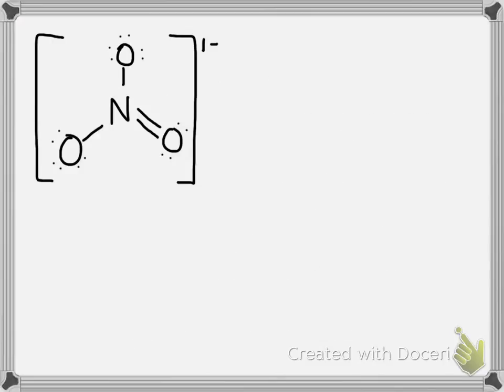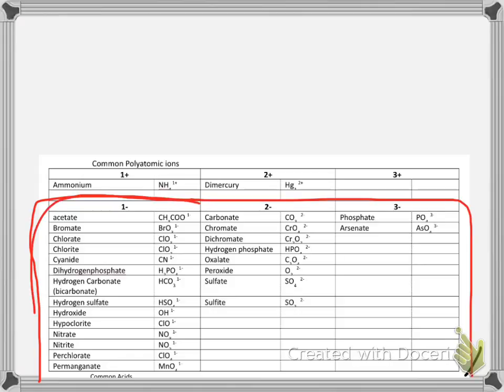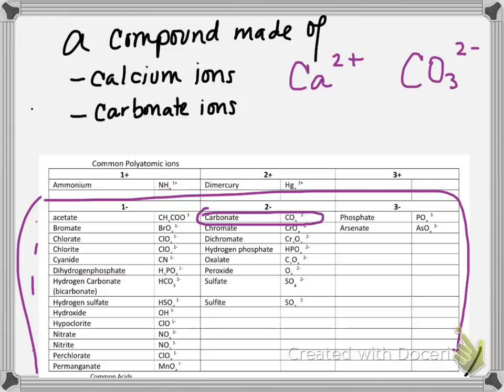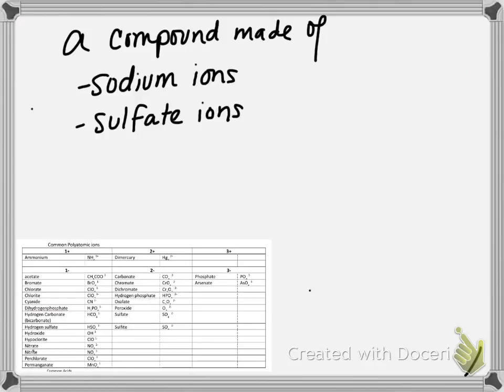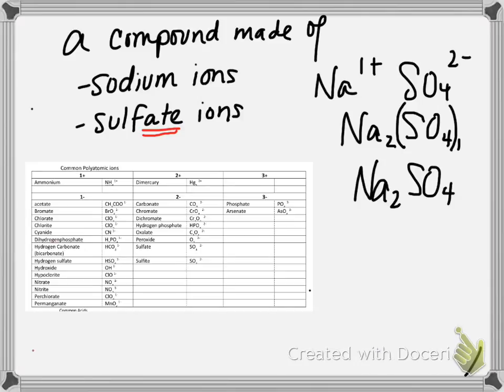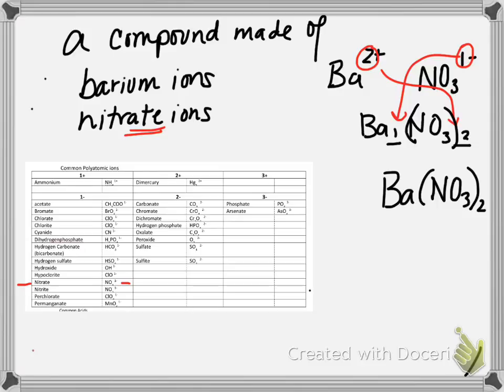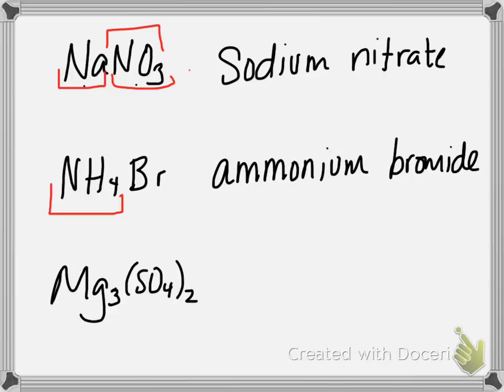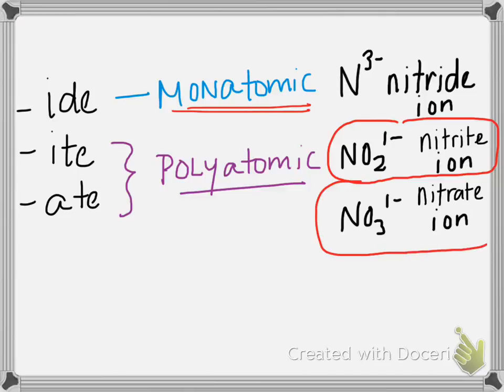chem naming & formula writing with polyatomic ions